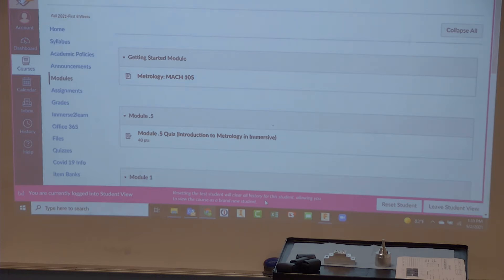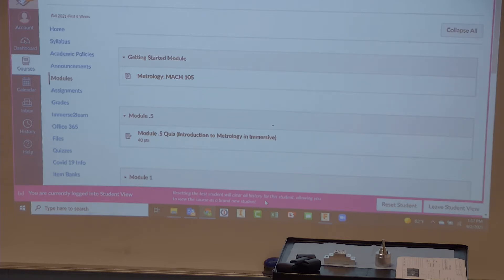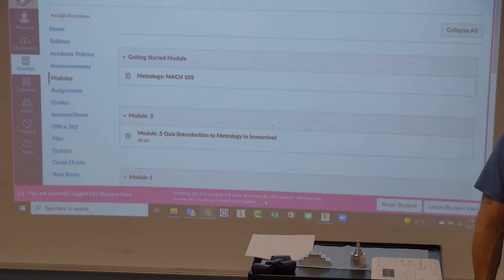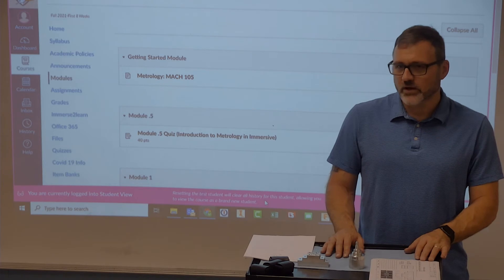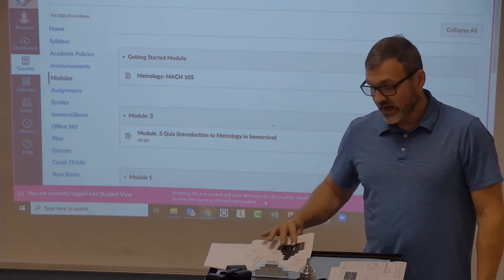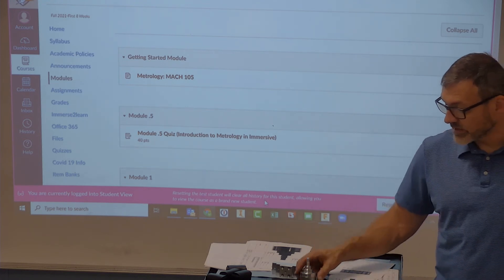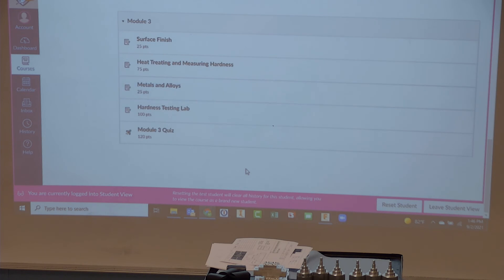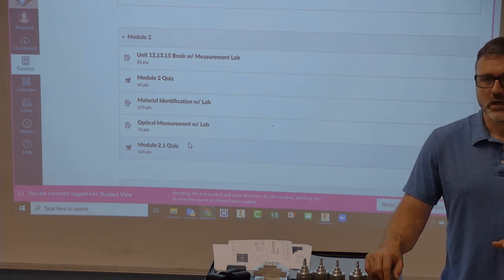MACH105 9 2 2021